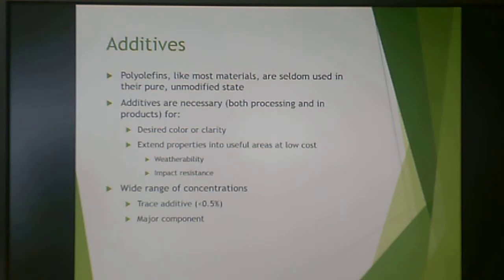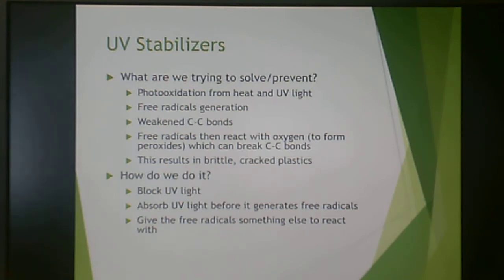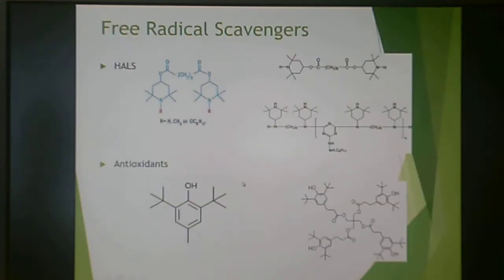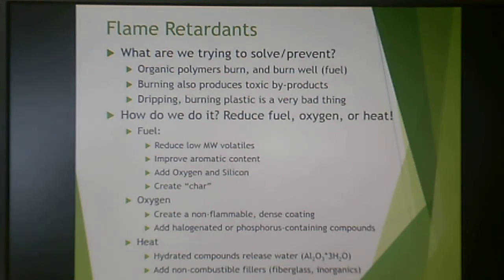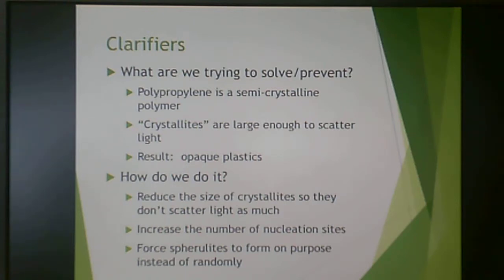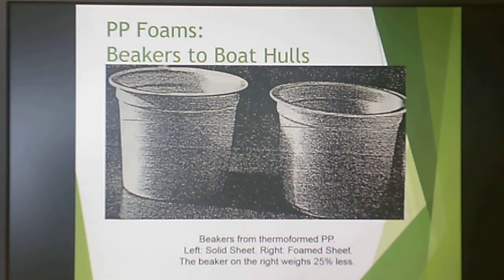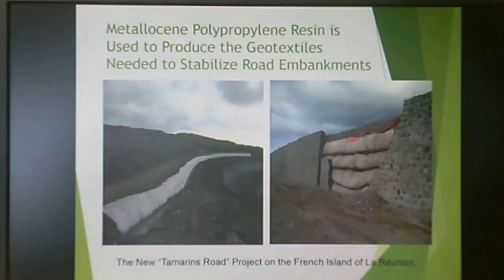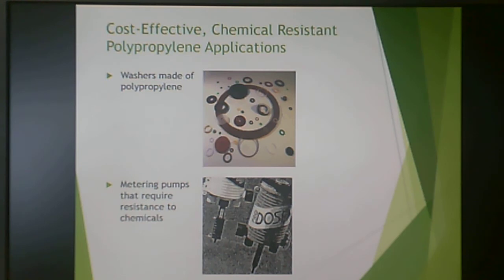Polypropylene (7b)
Additives
UV Stabilizers, heat stabilizers, flame retardants, and clarifiers
Applications